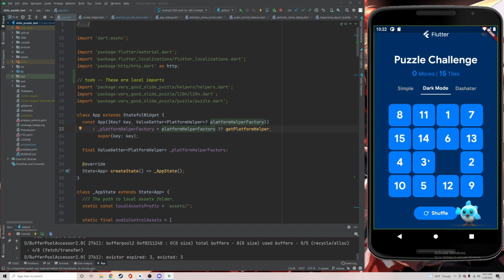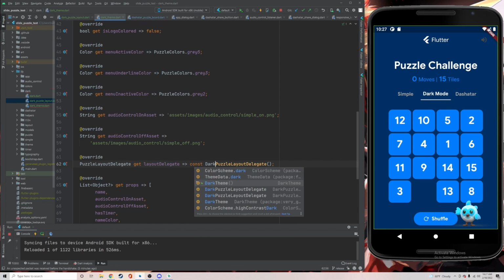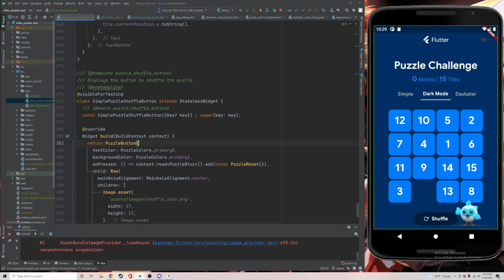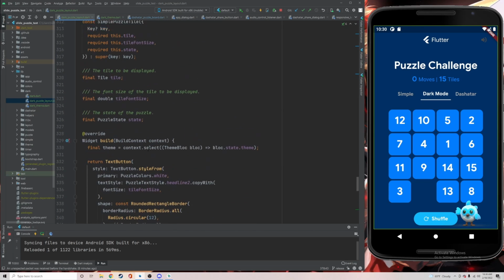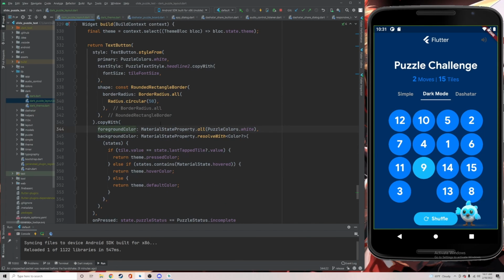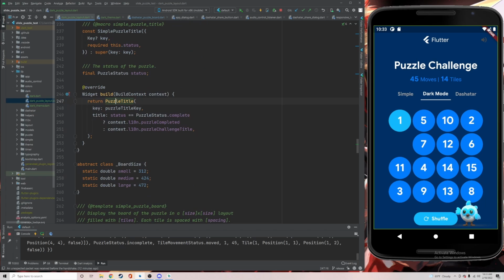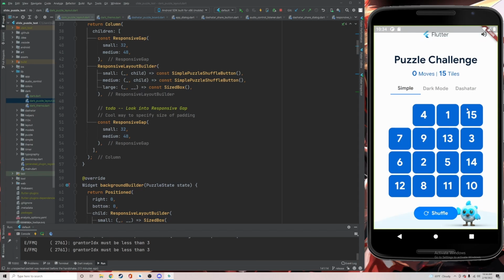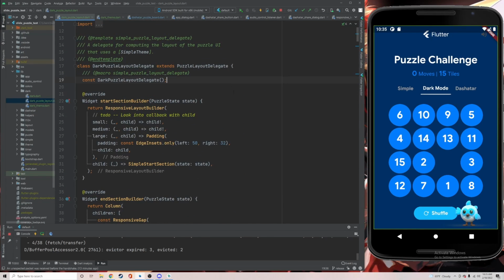Create Custom Tiles - Flutter Puzzle Challenge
If you want to learn the basics of making your own puzzle for the challenge, check out this video :)